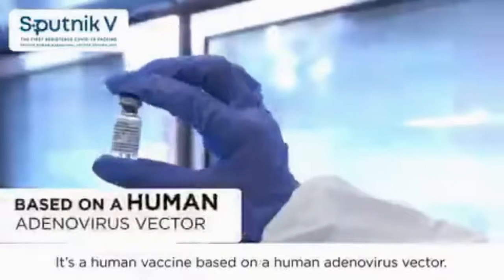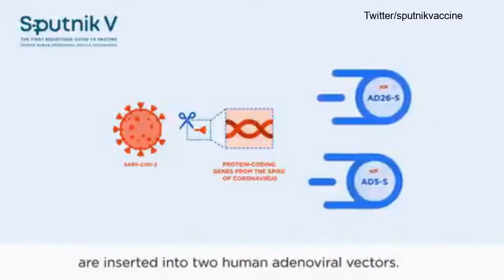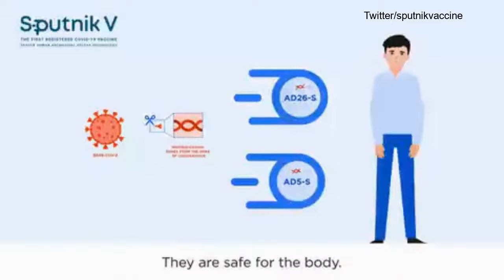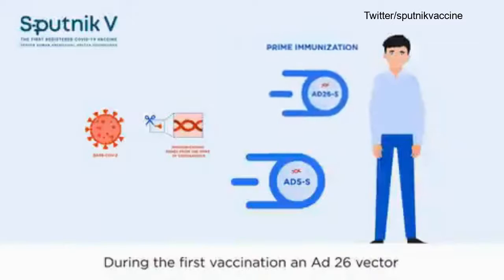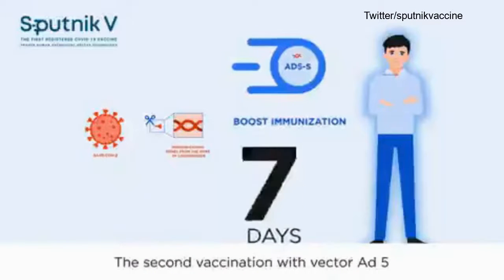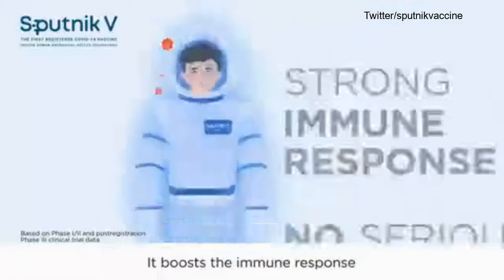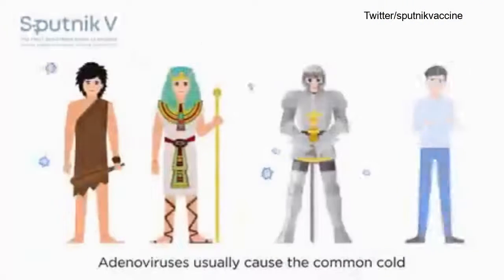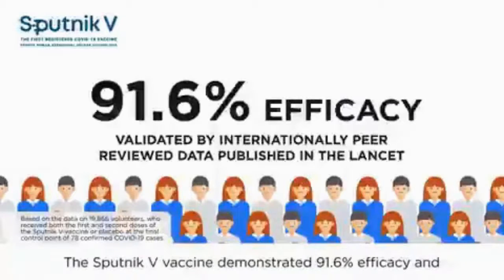How Russian Vaccine Sputnik V Works | Annu Kaushik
As India approves Russia's Sputnik V vaccine, here's a look at how this jab works. My video-